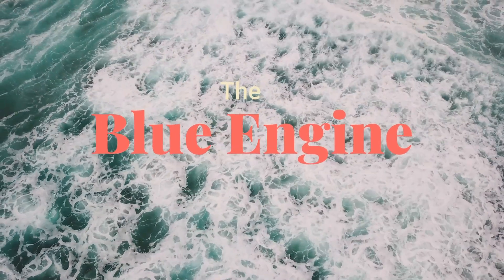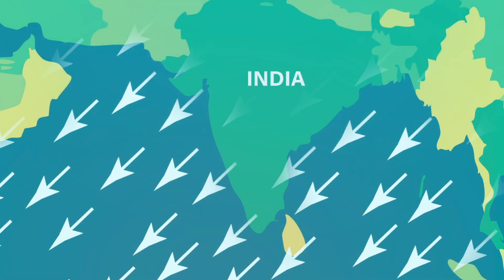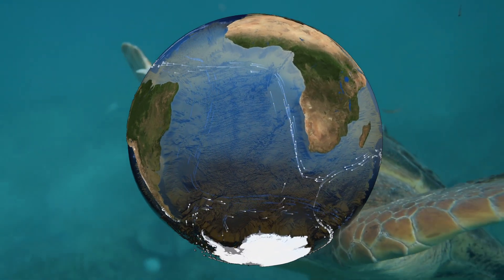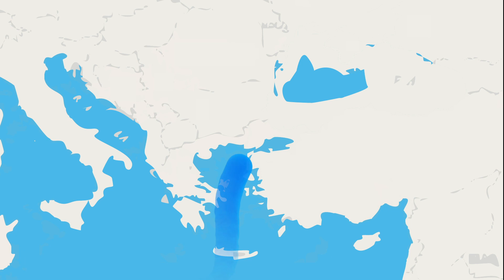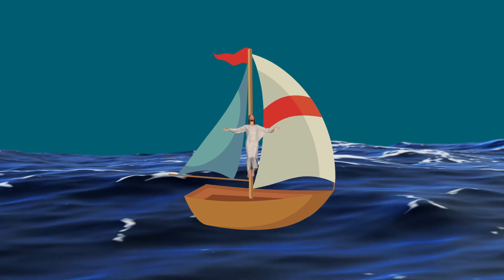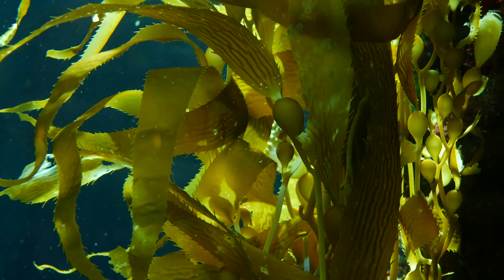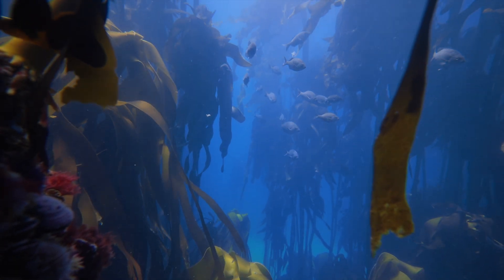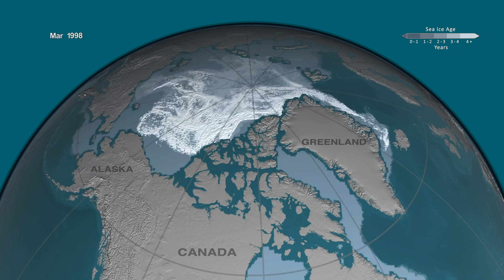The Blue Engine: How Ocean Currents Shape Life and Ecosystems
Dive into the fascinating world of ocean currents and sea level changes. In this video, we explore how these invisible forces have shaped life on Earth, from the evolution of species to the ecosystems thriving today. Learn about groundbreaking scientific solutions aimed at protecting our oceans and ensuring a sustainable future.

Conservation International Archives